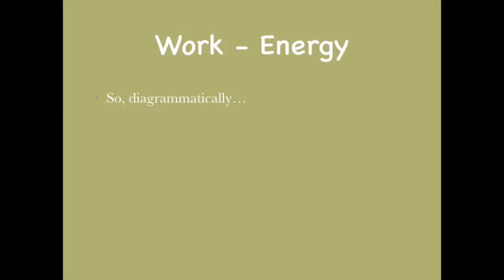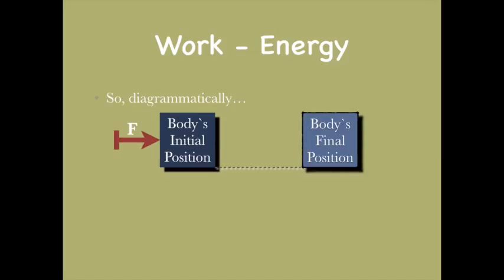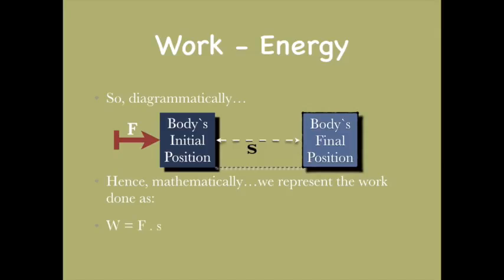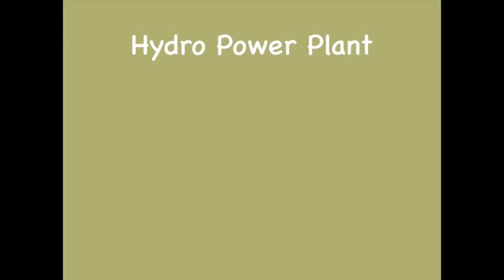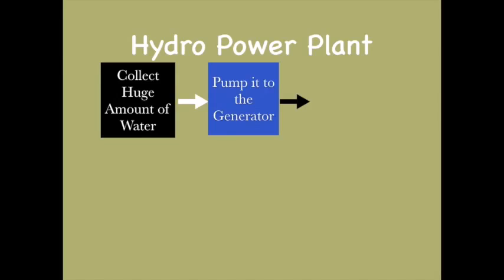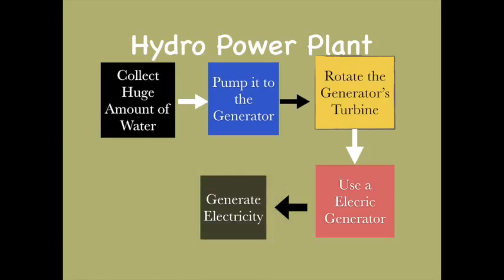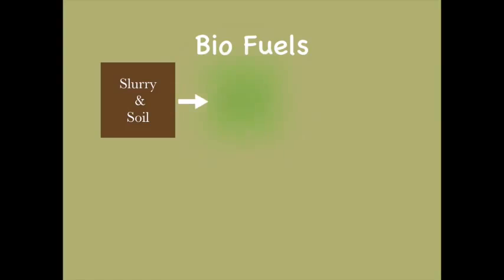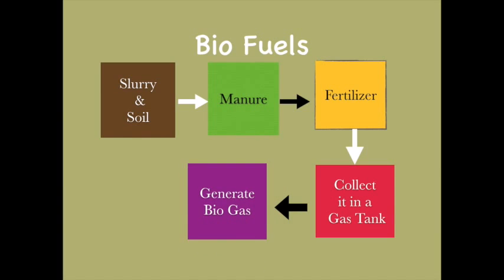Class 10th Source of Energy 1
Download Mobile app: CHANAKYA_IIT_TUTORIAL.apk